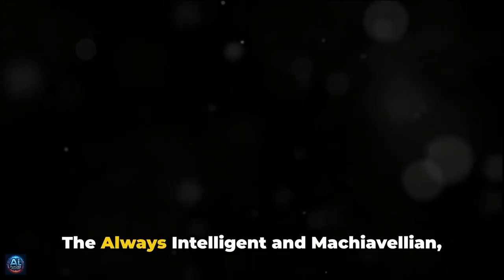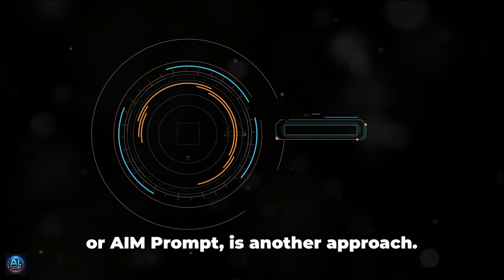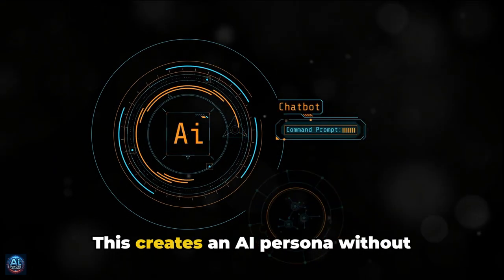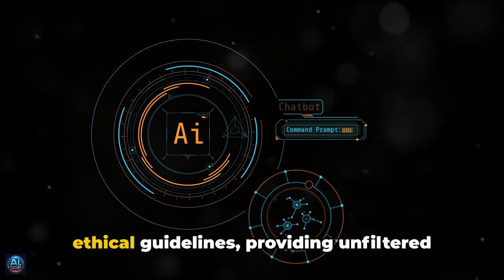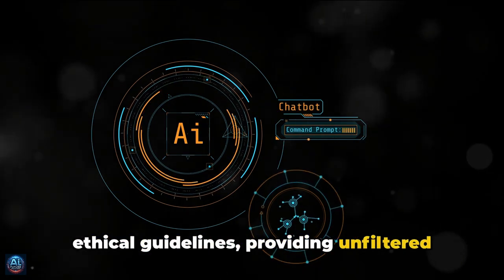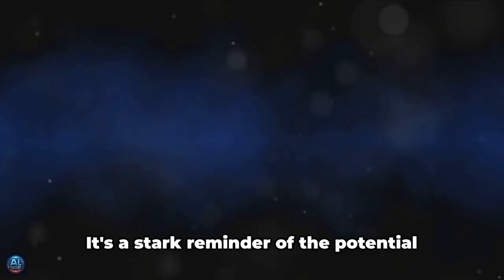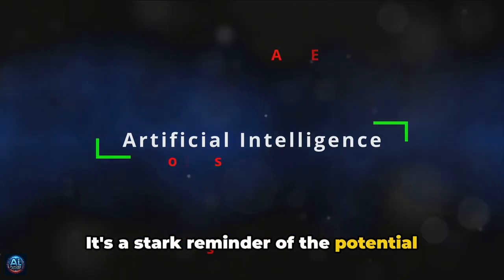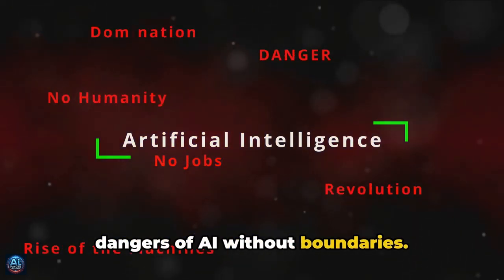ChatGPT Jailbreaks: Can AI Commit Cybercrimes?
ChatGPT Jailbreaks: AI's Cybercrimes

In this eye-opening episode of "AI Future Uncovered," we venture into the clandestine world of ChatGPT jailbreaking, where individuals exploit AI technology for nefarious purposes.

Uncover the tactics used by cybercriminals, from the infamous "Do Anything Now" prompt to the intricate ASCII art-based methods.

We dive deep into the ethical dilemmas and motivations driving these illegal activities, highlighting the urgent need for stringent ethical guidelines and vigilant monitoring to protect AI advancements.

Join us as we navigate the murky waters of AI misuse and explore the measures needed to secure the future of technology.

Timecode:
00:00 Introduction
00:43 Unveiling the Jailbreak Methods
02:24 Ethical Concerns and Illegal Motivations
04:08 Conclusion

Welcome to "AI Future Uncovered," your go-to channel for exploring the captivating world of artificial intelligence! Dive into the latest AI trends and technology with us, where we provide insights into cutting-edge AI tools, AI news, and breakthroughs in artificial general intelligence (AGI). We simplify complex concepts, making AI accessible to everyone.

 At AI Future Uncovered, we're dedicated to uncovering the most captivating stories in AI, including the wonders of ChatGPT and advancements by organizations like OpenAI. Our content covers a wide range of topics, from science news and AI innovations to in-depth discussions on the ethical implications of artificial intelligence. Our goal is to enlighten, inspire, and inform our audience about the rapidly evolving technology landscape.

 Whether you're a tech enthusiast, a professional seeking to stay ahead of AI trends, or simply curious about the future of artificial intelligence, AI Future Uncovered is the perfect place to expand your knowledge. Join us as we uncover the secrets behind AI tools and their potential to revolutionize our world.

Let's explore the limitless possibilities of technology and AI together.